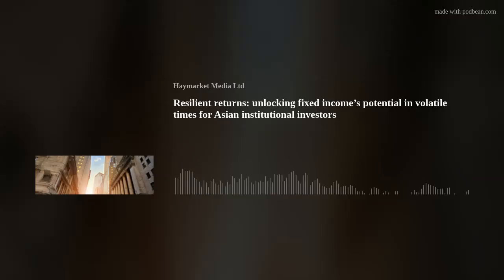Resilient returns: unlocking fixed income’s potential in volatile times for Asian institutional inve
In the dynamic landscape of global fixed income (FI) markets, understanding the key drivers and effectively navigating volatility are crucial for achieving resilient returns – especially in today’s era, says Pilar Gomez-Bravo, co-chief investment officer, FI, at MFS Investment Management.